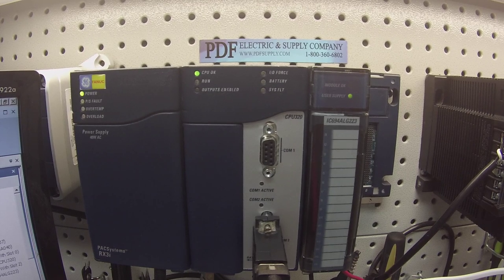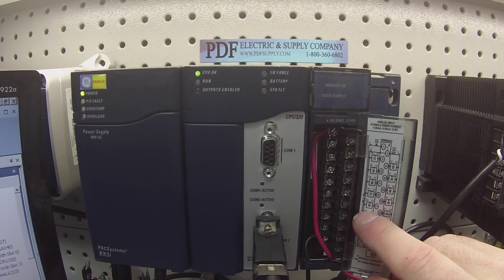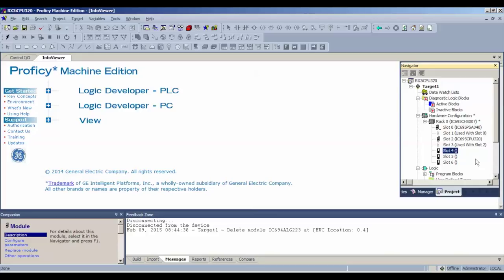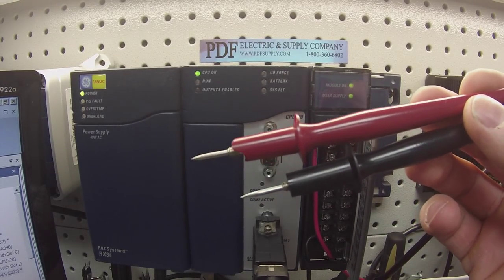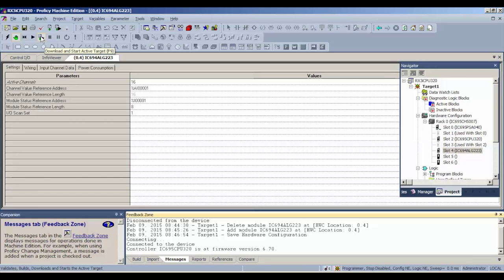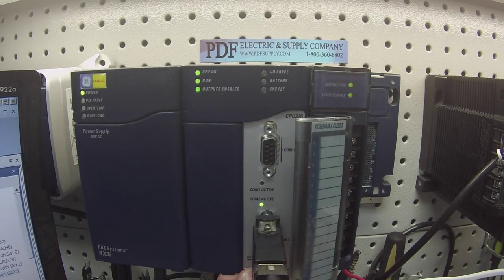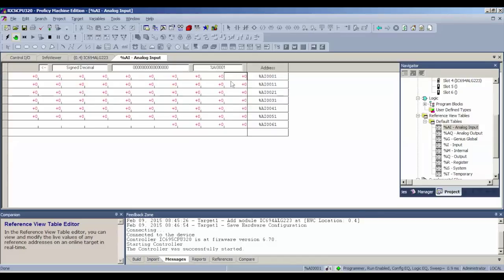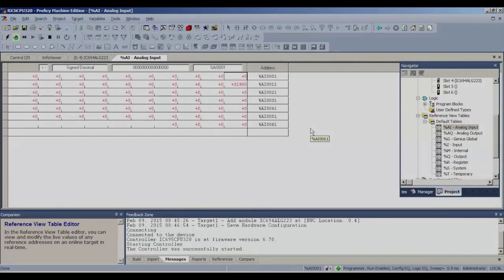How-To Analog: IC694ALG223 -GE IP Proficy Machine Edition Tutorial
How-To Analog: IC694ALG223  Rx3i GE IP Proficy Machine Edition Tutorial Programming Software PLC Training

This video is a software programming tutorial on the IC694ALG223 Analog Rx3i

We stock and sell all GE Fanuc Series 90-30 PLC.

GE Fanuc PLC RX3i PacSystem IC694ALG223
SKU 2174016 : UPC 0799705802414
[Input module, analog 4 point voltage. IC694A IC694AL IC694ALG
Data Sheet Price Replacement Programming Software Redundancy CAD Drawings Ethernet Modbus TCP Profinet Controller Remote I/O
Analog Input Module, 4 Channel Differential Voltage]

- The 16–Channel Analog Current Input module, IC694ALG223, provides 16 single–ended inputs. Each input can be configured using the configuration software for any of three input ranges:
     ▪ 4 to 20 mA
     ▪ 0 to 20 mA
     ▪ 4 to 20 mA Enhanced
- High and Low alarm limits are available on all ranges.
     ▪In the 4 to 20 mA Enhanced range, a low alarm limit can be set up to detect input current from 4 mA to 0 mA, providing open-wire fault detection in 4 to 20 mA applications.
- The module also reports module status and external power supply status to the CPU using its assigned program reference addresses. - --- This module can be installed in any I/O slot in an RX3i system.
- This module consumes 120 mA from the 5 VDC bus on the PLC backplane. It also requires 65 mA plus current loop current(s) from a usersupplied +24 VDC supply. LEDs
- The MODULE OK LED provides module status information on power–up as follows:
     ▪ ON: status is OK, module configured;
     ▪ OFF: no backplane power or software not running (watchdog timer timed out);
     ▪ Continuous rapid flashing: configuration data not received fromCPU;
     ▪ Slow flashes, then OFF: failed power–up diagnostics or encountered code execution error.
- The User Supply LED indicates that the external 24 VDC supply is within specifications.

Revisions : -BA , -DB , A , B , C , CA , D , E , F , G , H , I , J , K , L , LT , M , N , O , P , Q , R , S , T , U , V , W , X , Y , Z ,